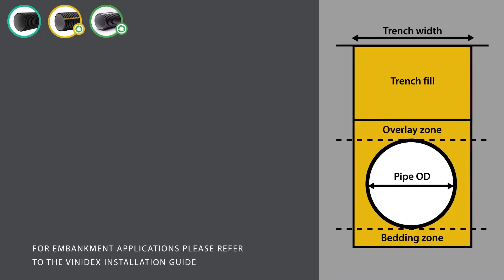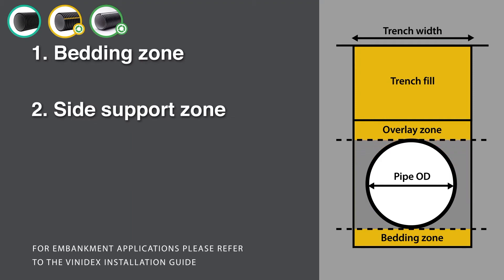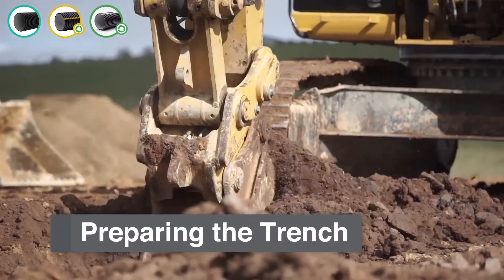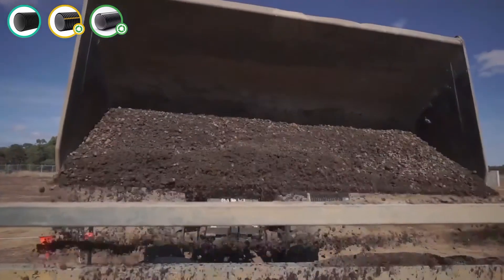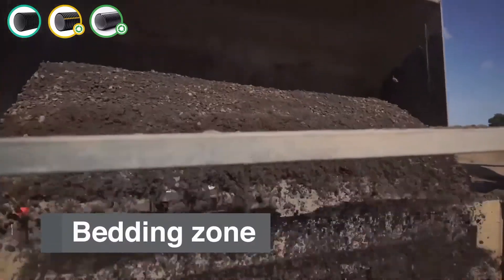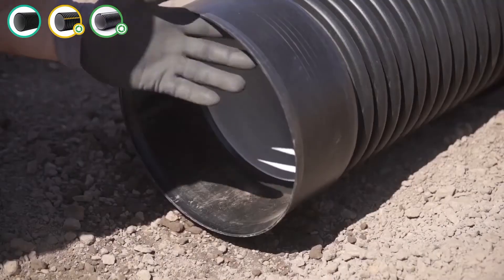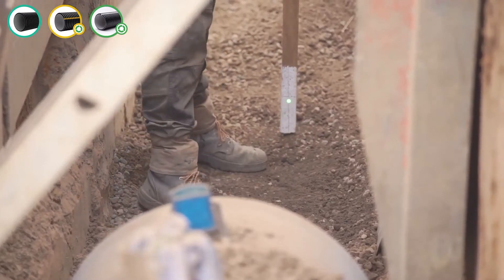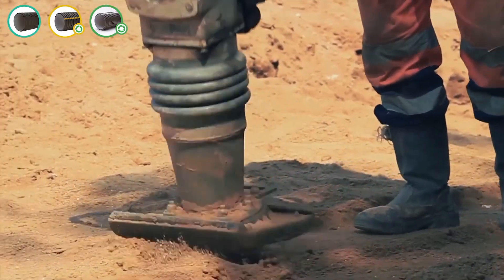StormPRO® and StormFLO® Trench Preparation. At Irrigear Independent Experts.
Vinidex StormPro® and StormFLO® pipe, fitings and accessories s are available from your local Irrigear Independent Experts.

Advice. Products. Solutions. Australia-wide. Locally source and buy Vinidex Australia products and solutions from the leaders in pumping, irrigation, filtration, water and fluid management – Irrigear® Independent Experts.